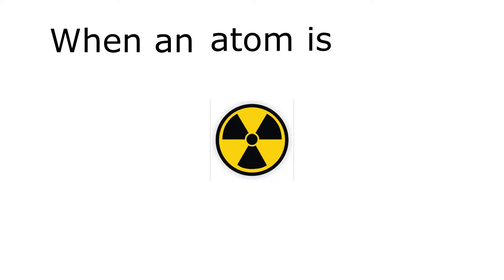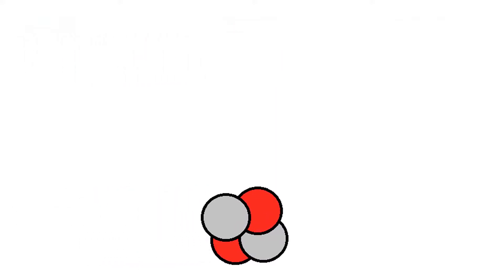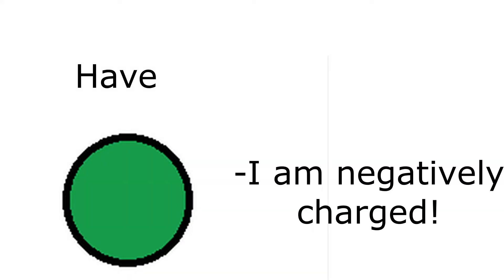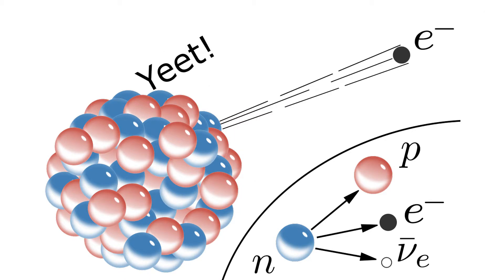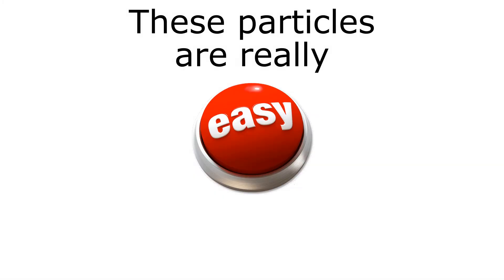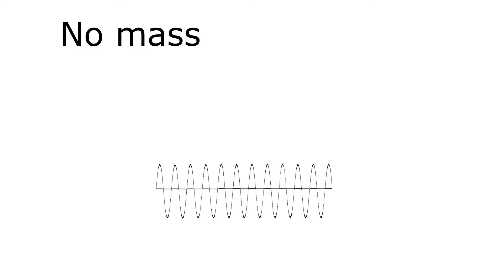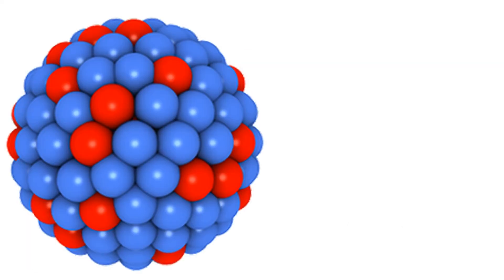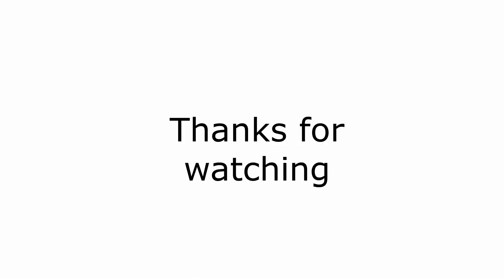Radiation Simplified. Explaining Alpha, Beta, and Gamma particles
In this crudely animated video I explain what makes these particles so unique